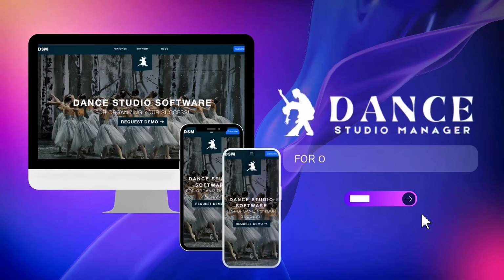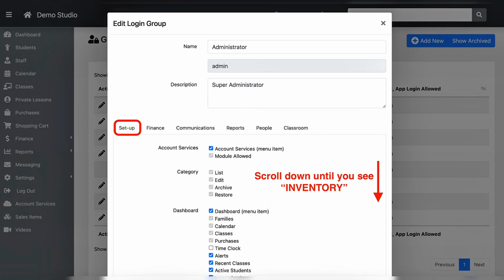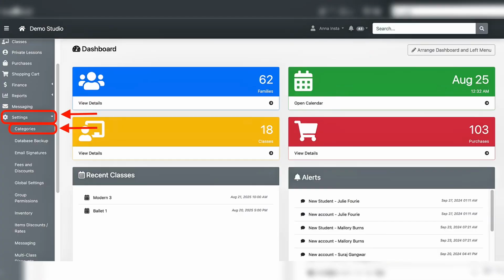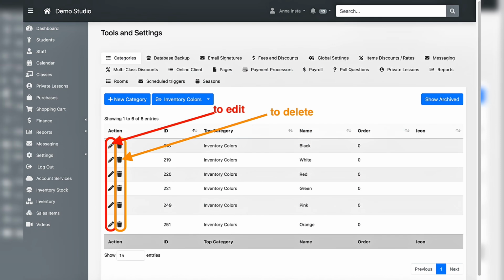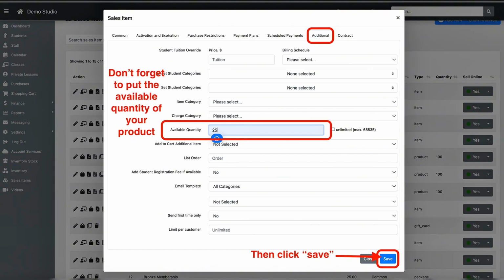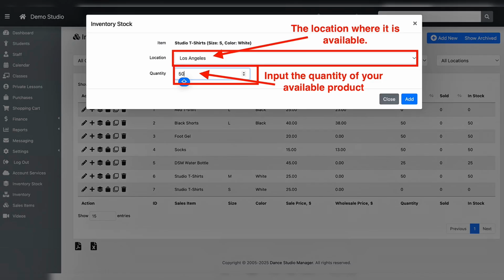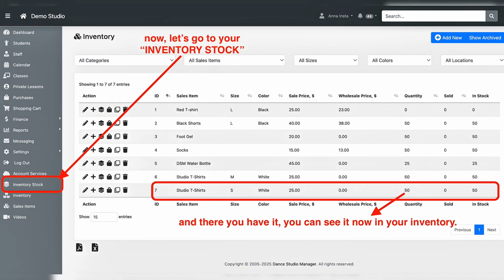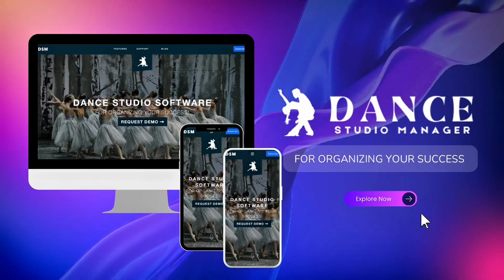How to Set Up & Manage Inventory in Dance Studio Manager (DSM) | Step-by-Step Tutorial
Easily track your studio’s stock with DSM! 🎭👟
In this video, you’ll learn how to:
✅ Enable inventory permissions for staff
✅ Create size & color categories
✅ Add sales items and inventory products
✅ Manage stock across multiple studio locations
✅ Use reports to see what’s selling fastest

Keep your studio organized and never run out of essentials like shoes, uniforms, or merch again!

💡 Dance Studio Manager helps you run your studio without missing a beat.